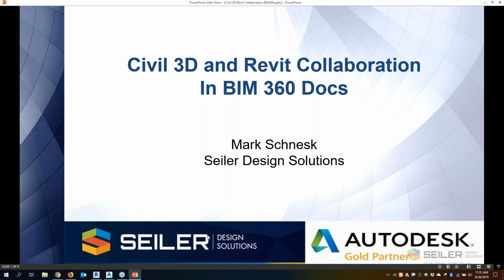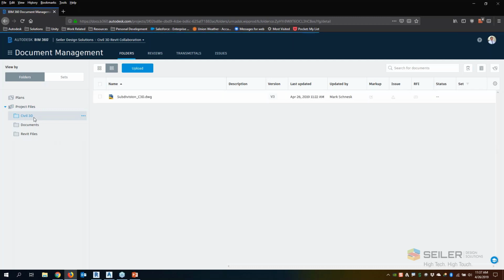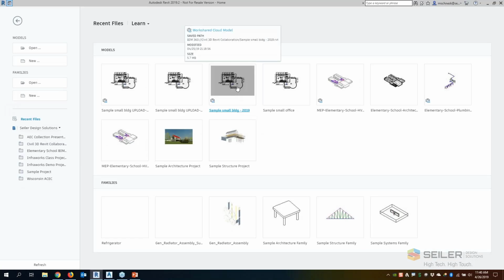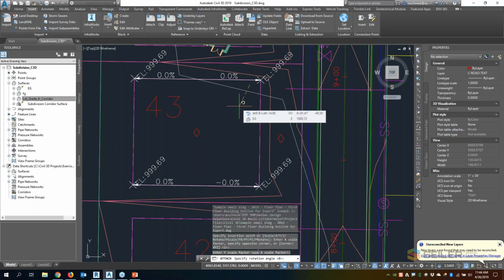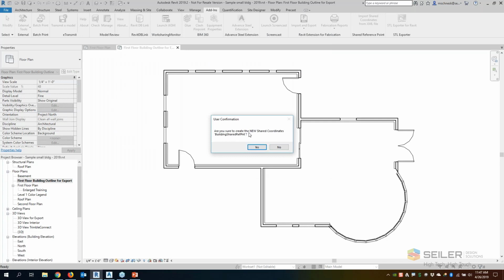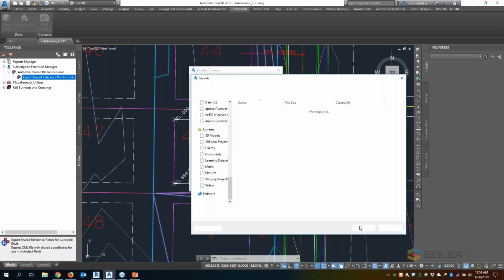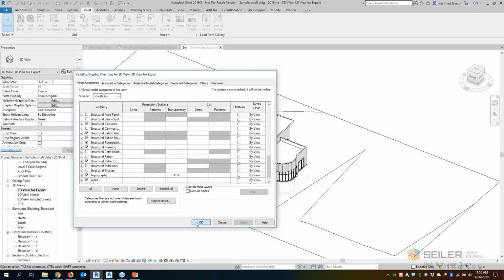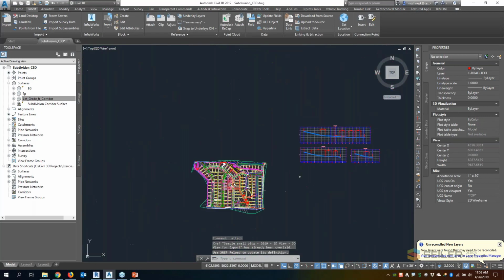Civil 3D and Revit Collaboration in BIM 360 Docs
Civil 3D surfaces can now be shared and referenced into Revit models with BIM 360 Docs. As the surface designs changed, the models can be continuously updated and an accurate up-to-date surface model will be available to the entire project team.

In this recording of our April 2019 webinar, Seiler Design Solutions will demonstrate the setting up of a BIM 360 Docs Project and folder structure, install and configure the Autodesk Desktop Connector, and publish a Civil 3D surface for referencing into a Revit project.

This video will benefit architects and engineers who need to collaborate on a common site development project.